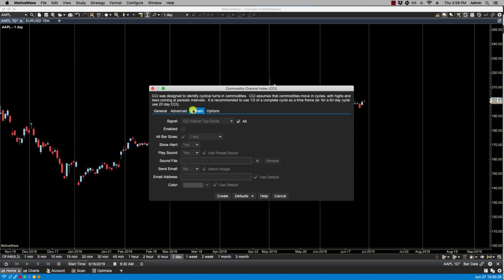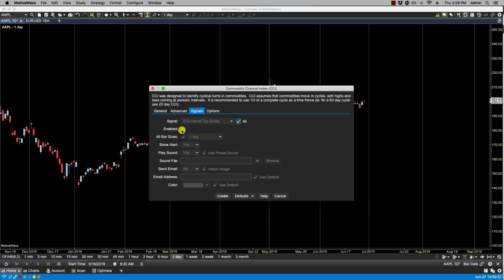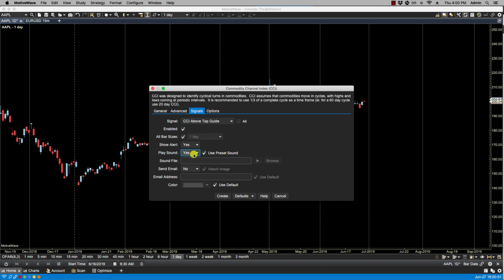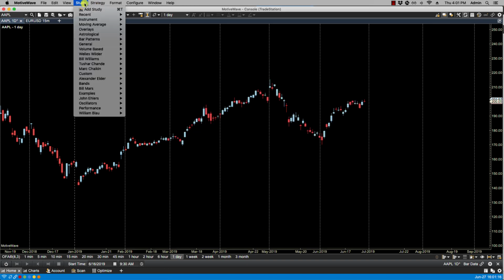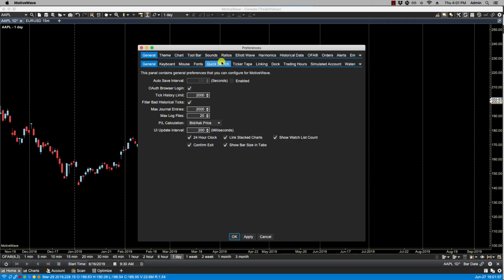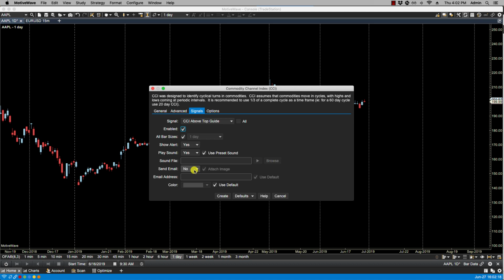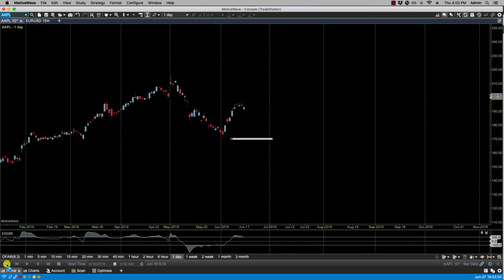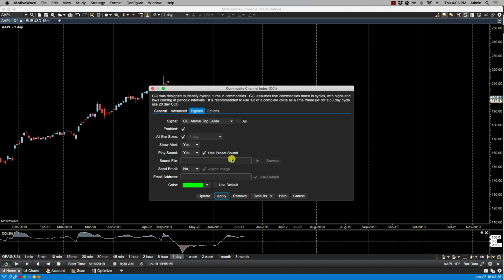Signals in MotiveWave Trading Platform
Looking at the different setup options available when turning on Signals for a Study or Indicator in the MotiveWave trading software, including sound notification and email notification.